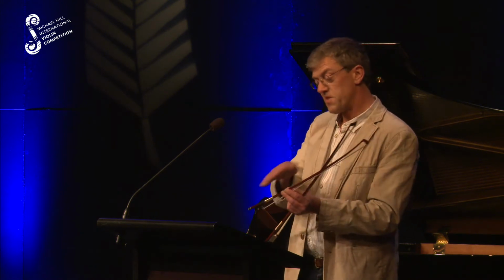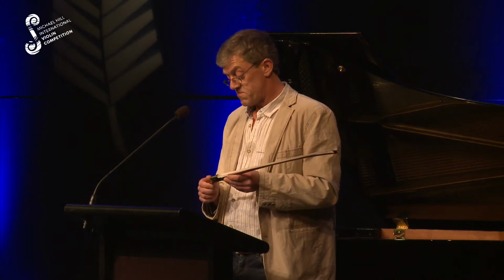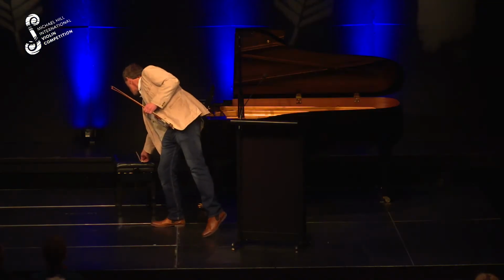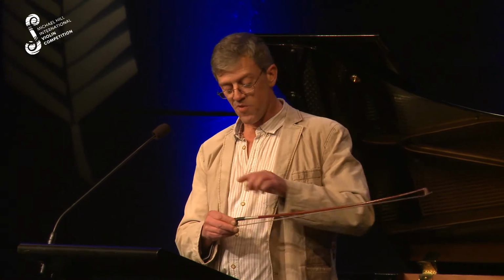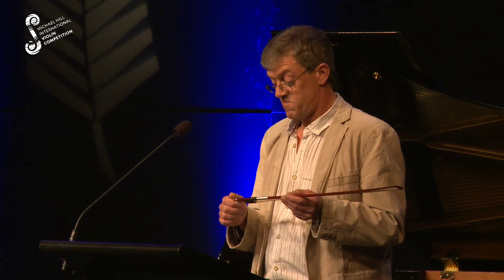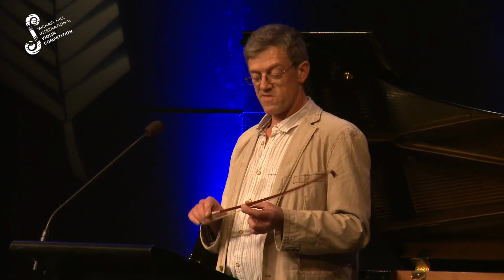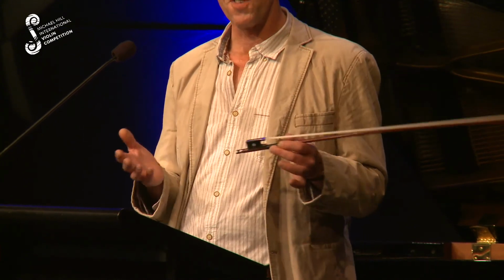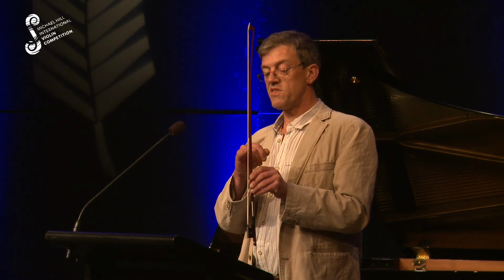MHIVC 2017 Insider's Guide | Gary Leahy: What about the Bow?